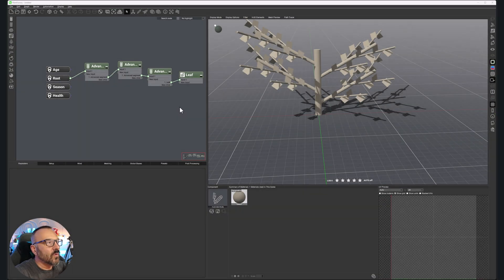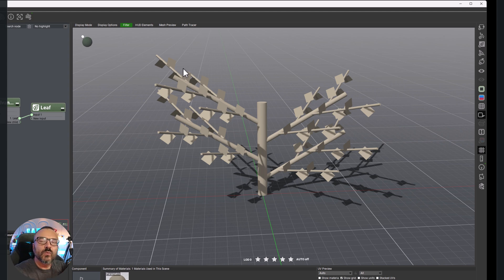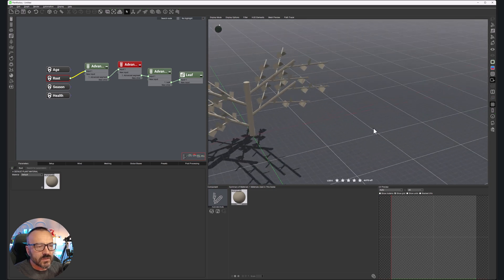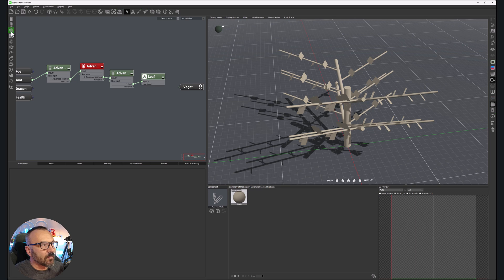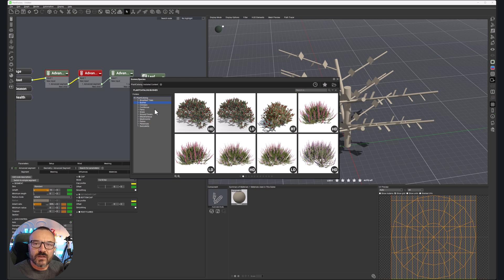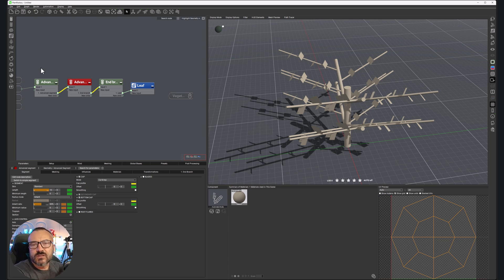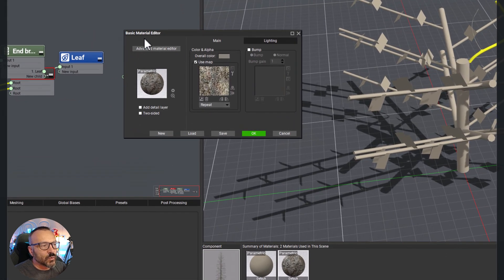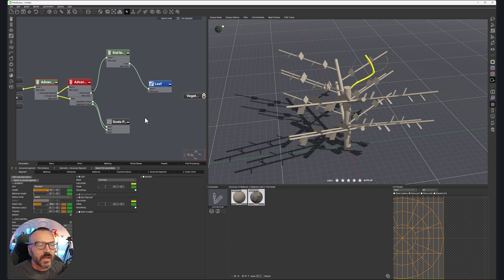The Plant Factory 2024, UI, Views, hidden options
All options in The Plant Factory UI.

3D Art essentials